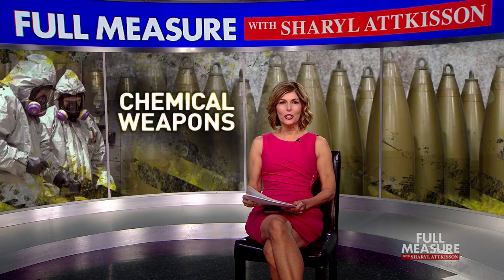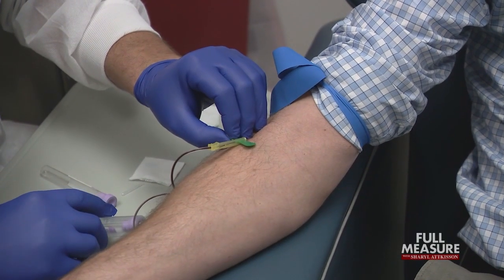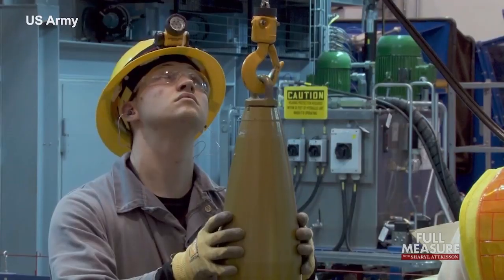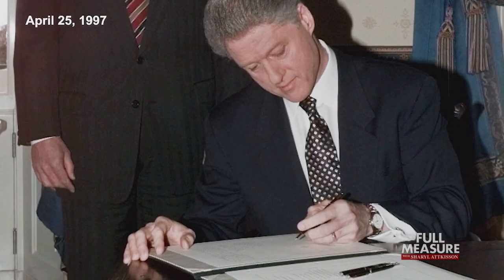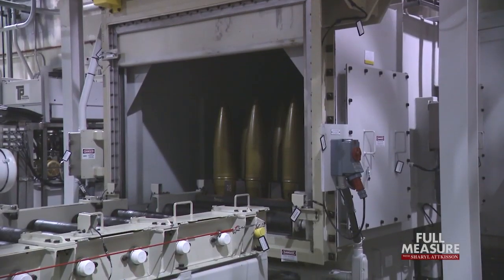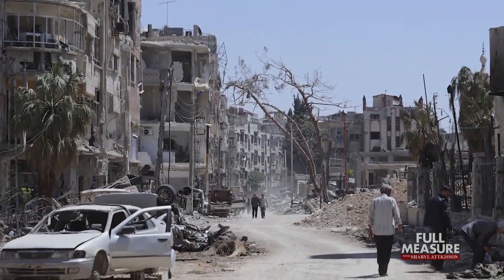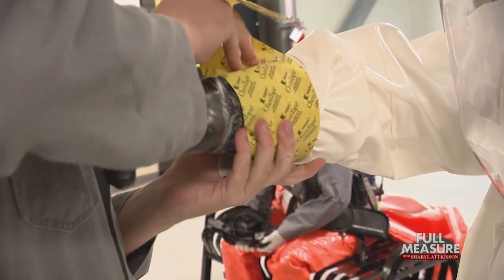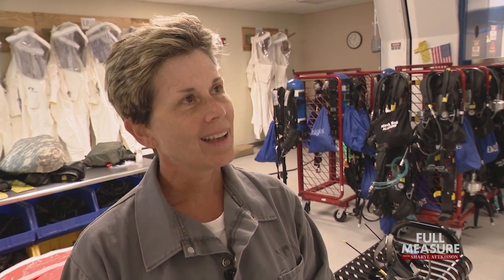FULL MEASURE: October 20, 2019 - Chemical Weapons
The U.S. was among the other nations that used chemical weapons in World War One. Most of the world agreed to ban their use in 1993. Today, we’re on the short list of countries that still have stockpiles--  But not for long. The military is finally destroying the last of these deadly chemical agents. Scott Thuman takes us on a fascinating inside look at the risky process.

Full Measure is a weekly Sunday news program focusing on investigative, original and accountability reporting. The host is Sharyl Attkisson, five-time Emmy Award winner and recipient of the Edward R. Murrow award for investigative reporting. She is backed by a team of award winning journalists.

Each week, we have a cover story that explores untouchable topics in a fearless way including: immigration, terrorism, government waste, national security and whistleblower reports on government and corporate abuse and misdeeds.